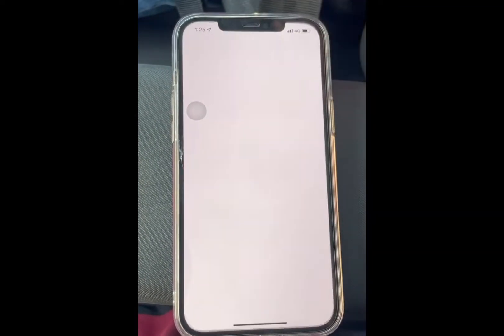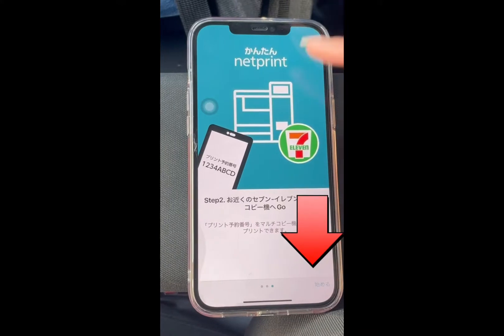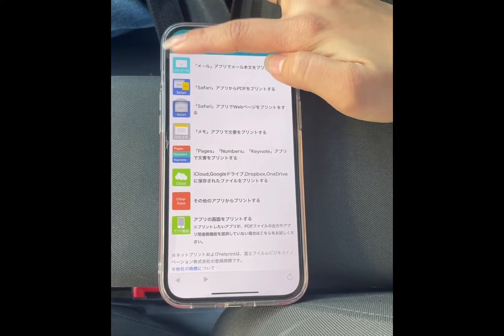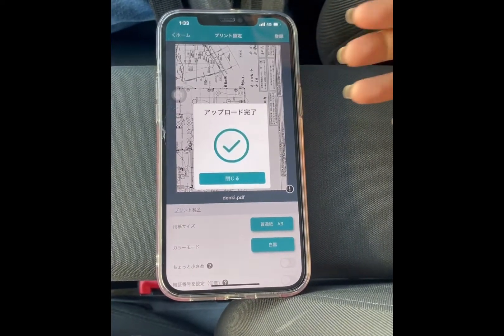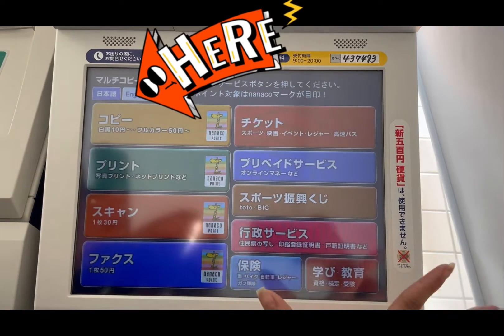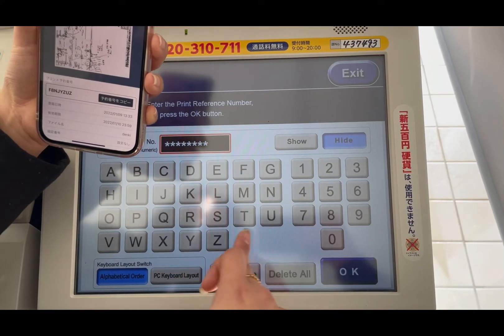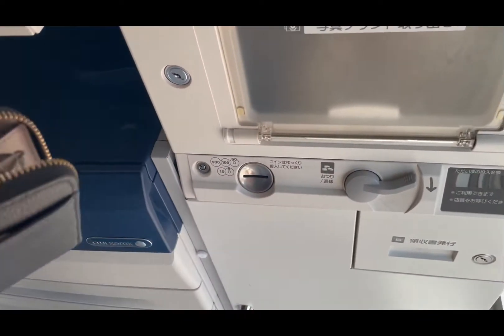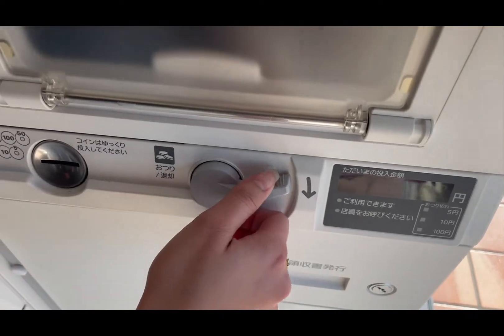How to print pdf at 711 . JAPAN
Tagalog version .